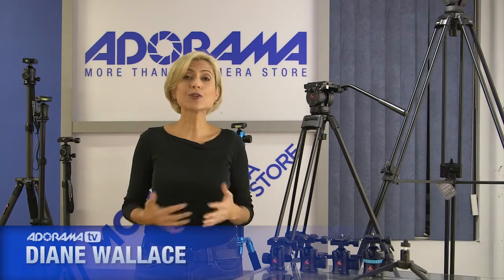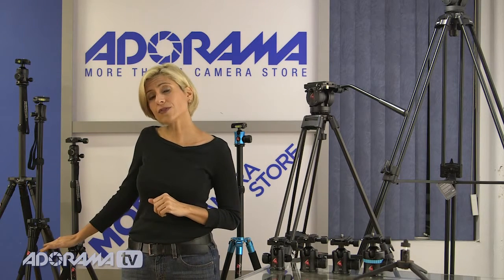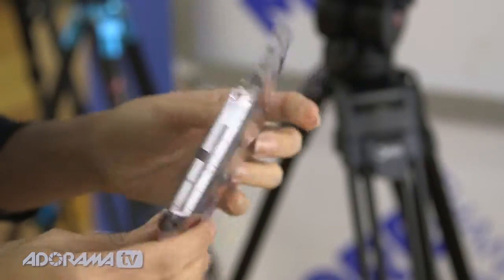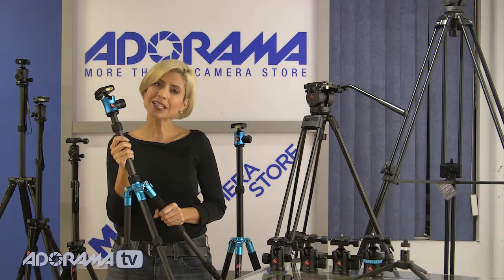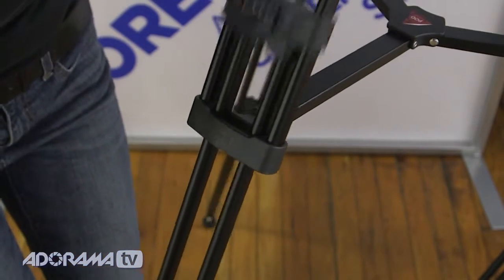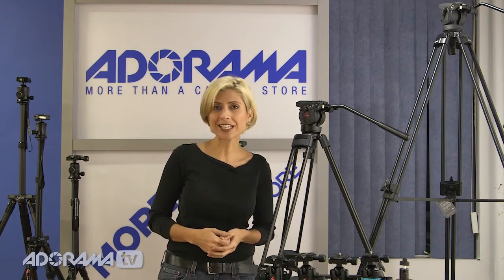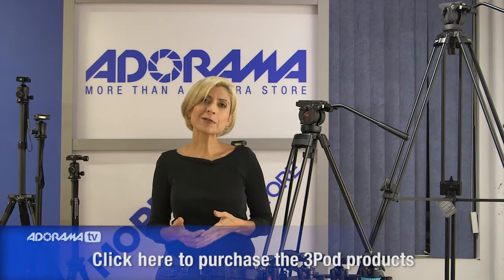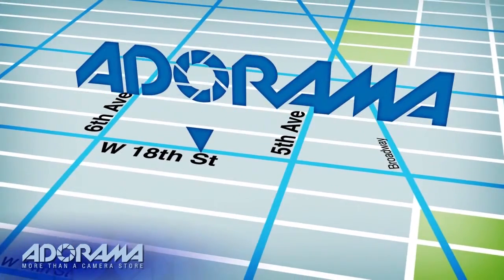3Pod Tripods: First Look: Adorama Photography TV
AdoramaTV presents the 3Pod Tripods. In this first look, Diane gives us an overview of the new 3Pod tripod line by Flashpoint. Exclusively available at Adorama.

AdoramaTV features talented hosts including: Mark Wallace, Gavin Hoey, Joe McNally, Joe DiMaggio, Tamara Lackey, Diane Wallace, Bryan Peterson and Rich Harrington.

Related Products:

3Pod P5CFH Carbon Fi